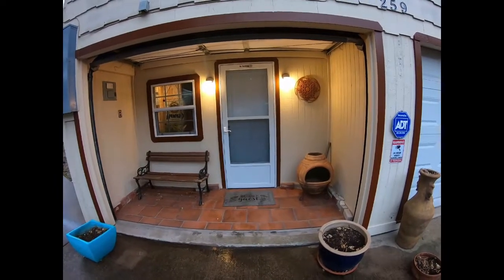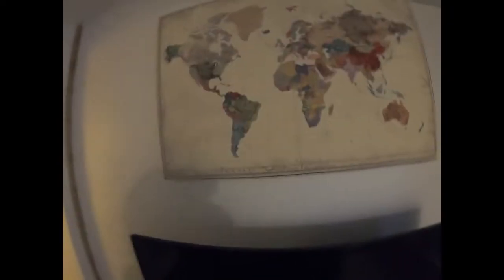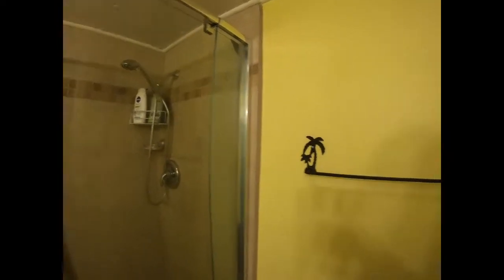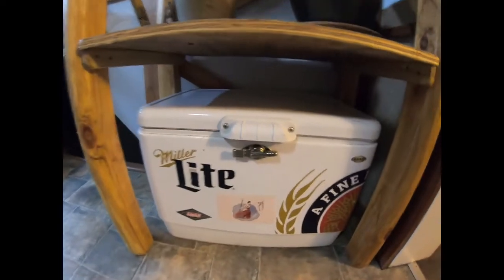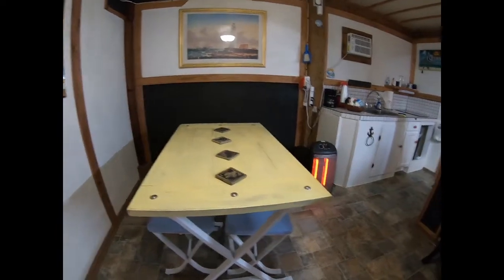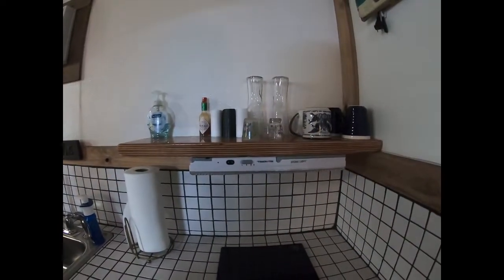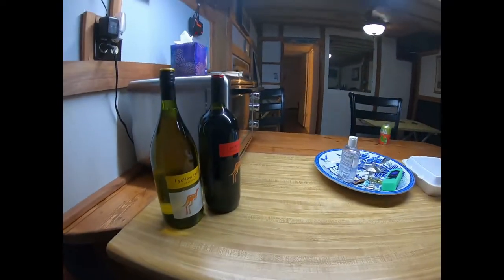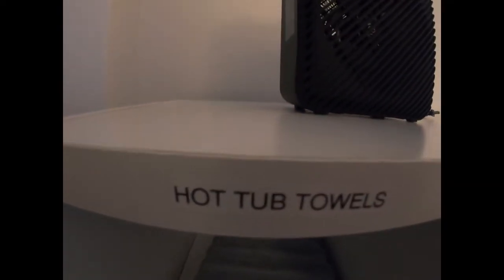Airbnb Lake Whitney Cozy Cove Pad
This cozy 1 bedroom/1 bathroom with a shower was a cute little getaway downstairs apartment.  It was such a treat to have a hot tub that seats 4 very comfortable and a flat screen tv with Roku to enjoy music or movies while relaxing in the bubbles.  In the morning they had birdfeeders outside where we saw squirrels and many morning birds coming to feed.  There really isn't a close grocery store or food venues around you have to go to the next towns for that nearest place was a dollar general.  All and all we loved getting away from it all for a night and just having a glass of wine and sitting in the hot tub.  Hope you enjoyed this video consider subscribing to our channel, hit the thumbs up it helps out the channel, and smash that bell so you will know when our next video comes out.  Until next time HOTM is out!!